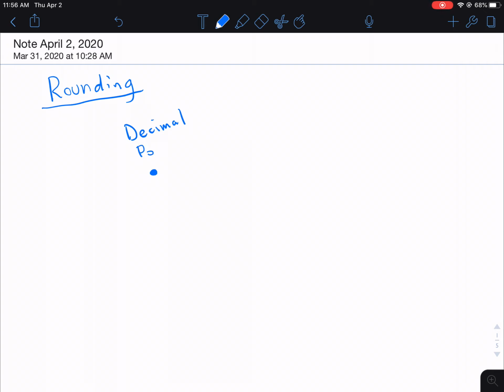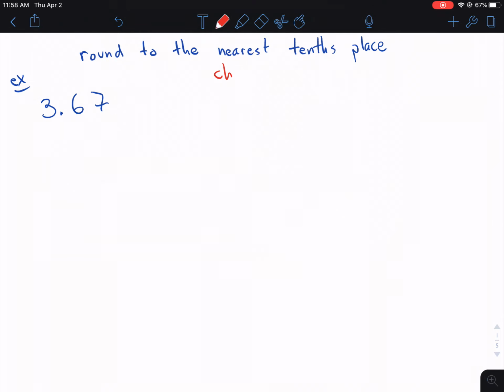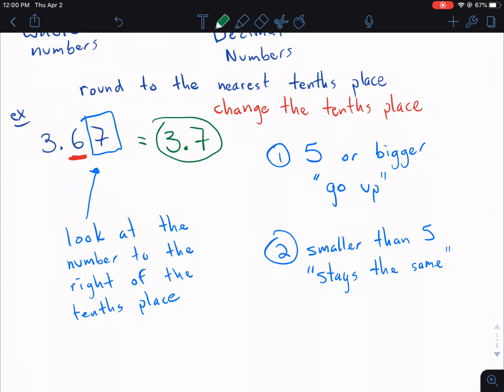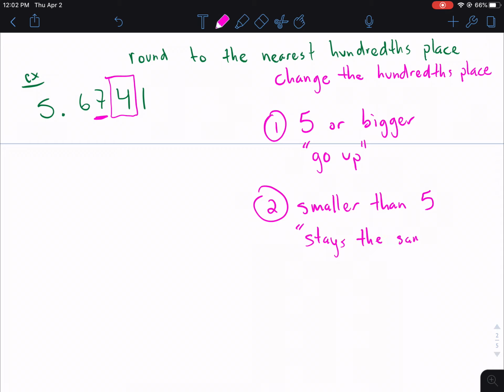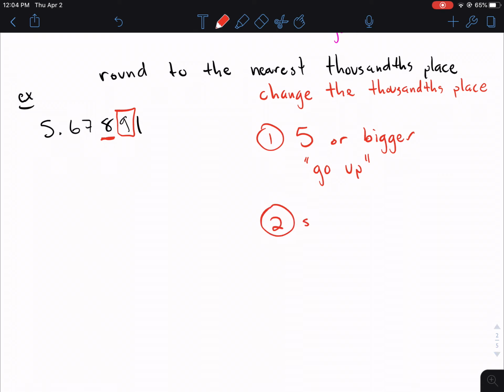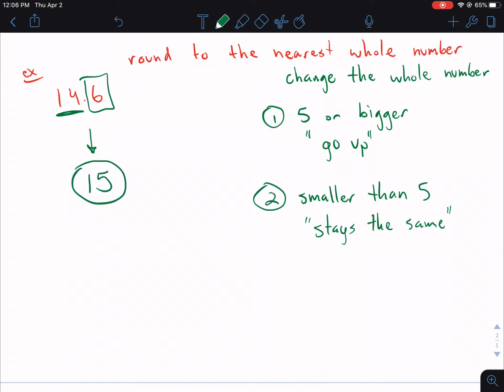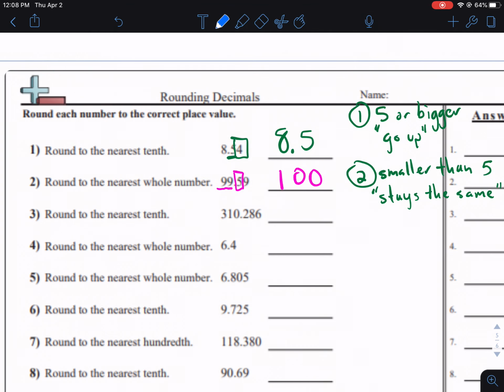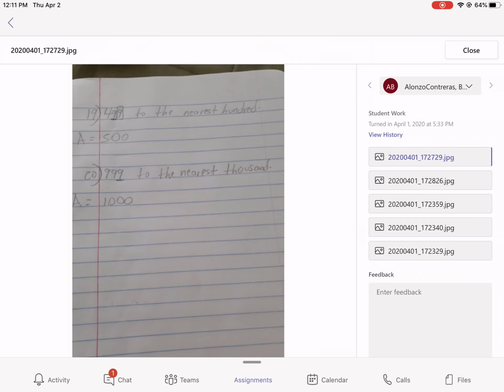Rounding Decimals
These are notes for Rounding Decimals